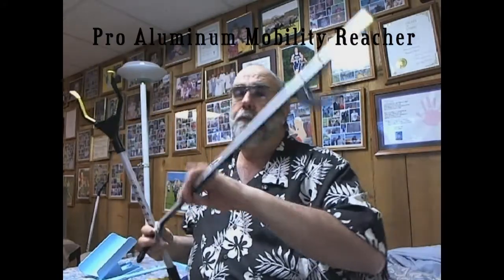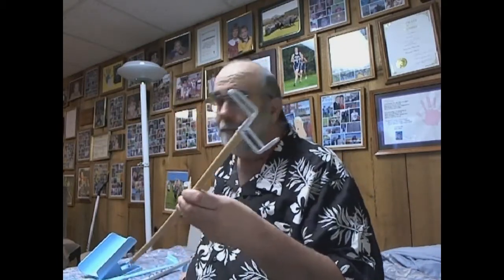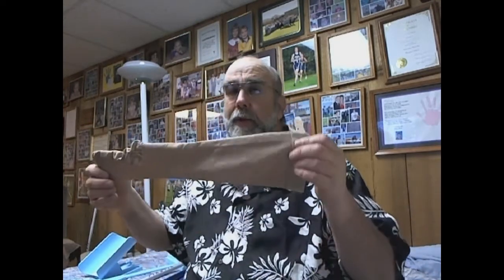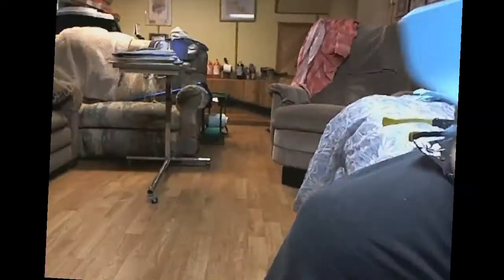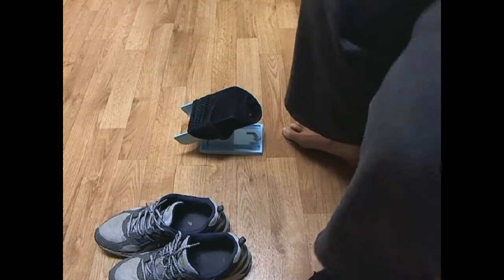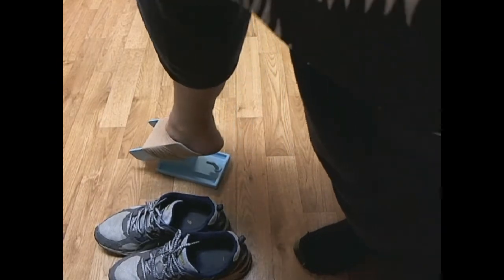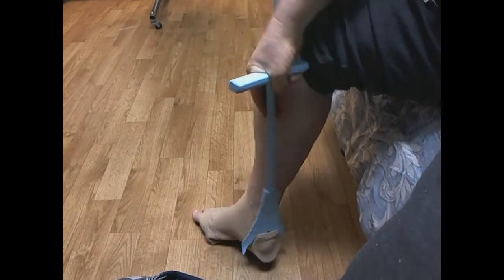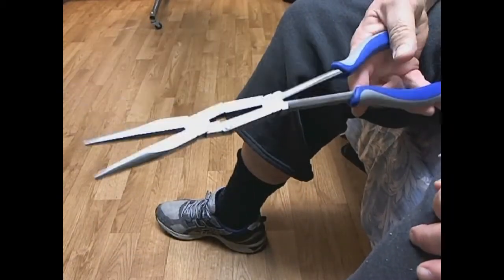MD 64 Hip Replacement tools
Useful tools for someone who has just had Total Hip Replacement Surgery.